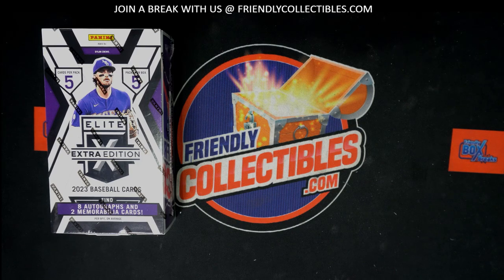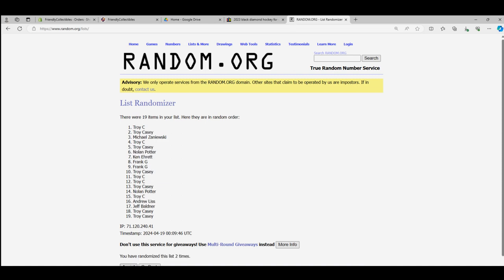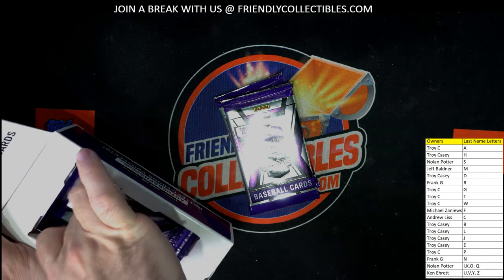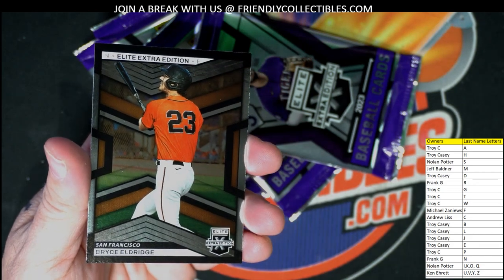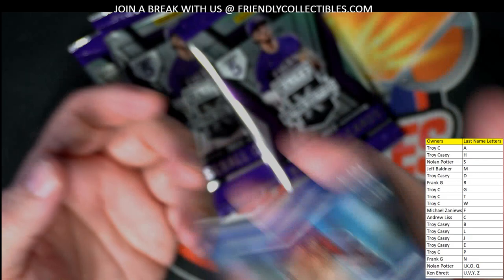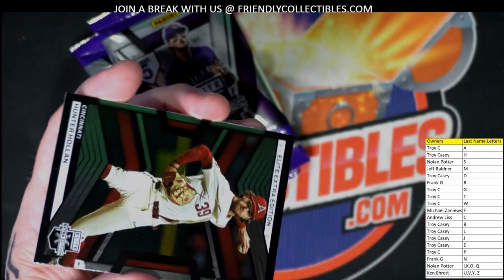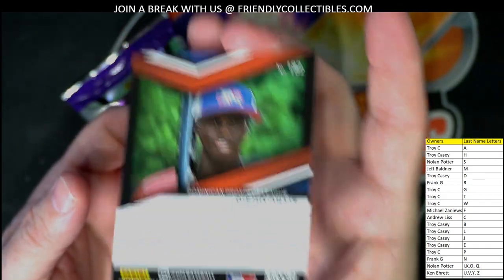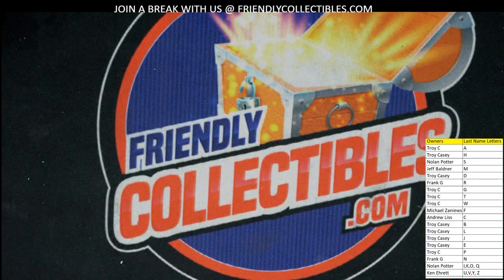2023 Panini Elite Extra Edition Baseball ID 23EEE105